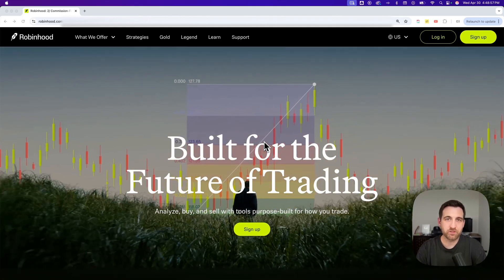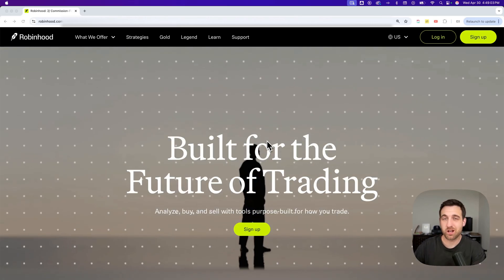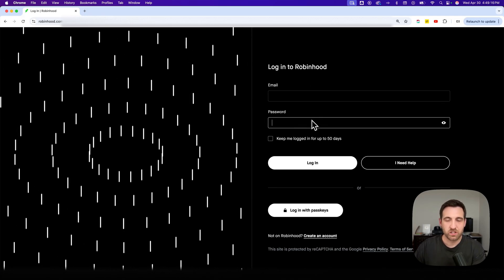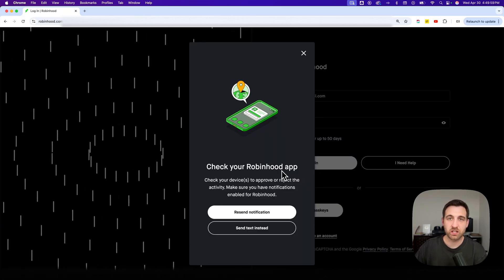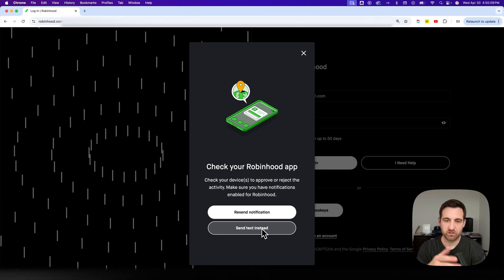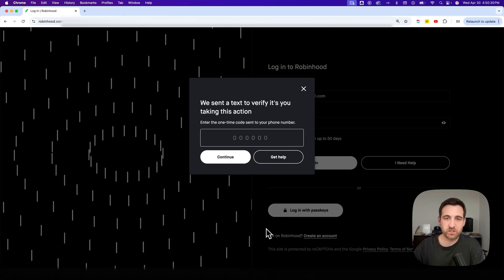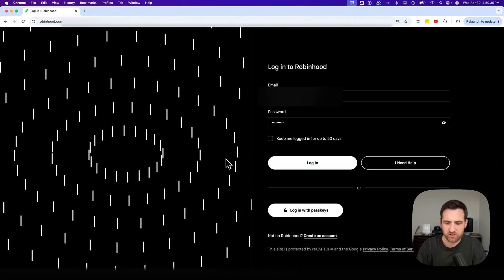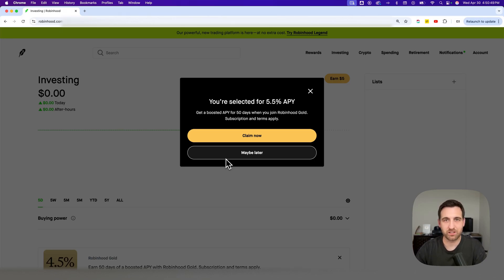How to Sign In to Robinhood Account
In this Robinhood tutorial, learn how to sign in to Robinhood account.